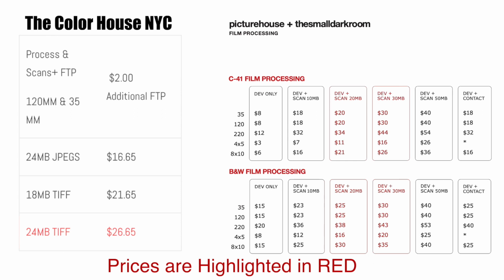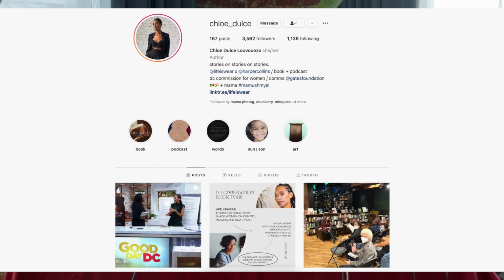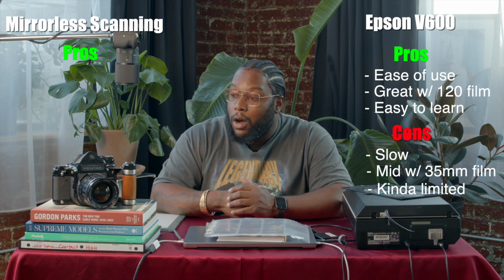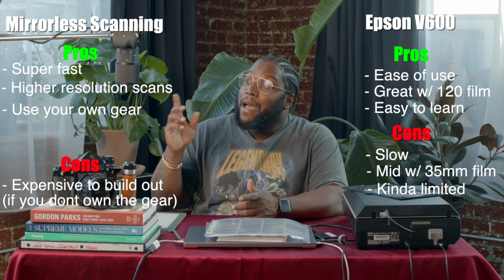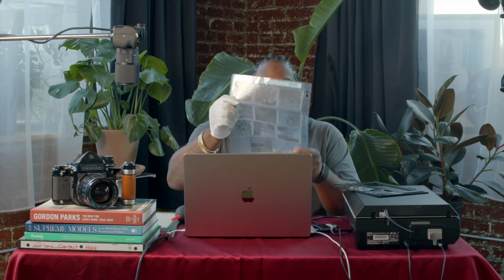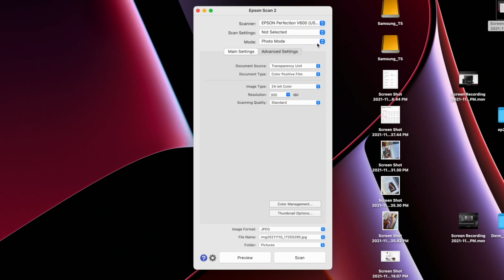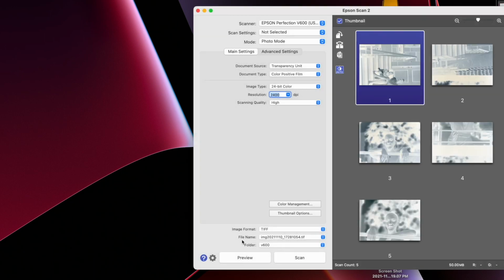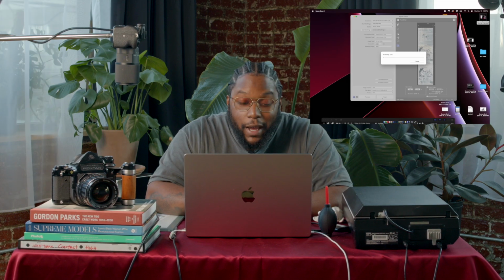Scanning Film at Home Pt. 1: Mirrorless scanning vs Flatbed scanners - Pros, Cons, the honest truth!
Scanning film at home! There are plenty of ways to get your film images onto your computer, blog, tik tok, or Instagram. But what's the fastest, and most efficient way to digitize your negatives. Mirrorless/DSLR scanning has been a big topic on Reddit and all throughout the film community over the last year. So in this video, I test which method is the best to scan film with my digital camera and film scanner. I talk about my experience and share the process from start to finish. In this video, I touch on the pros, cons, speed, image quality, the overall cost of each method, and which of the two options is my go-to.

IF YOU WANT TO SEND SOMETHING:
175 Walnut ave